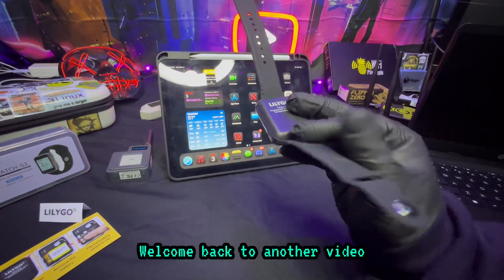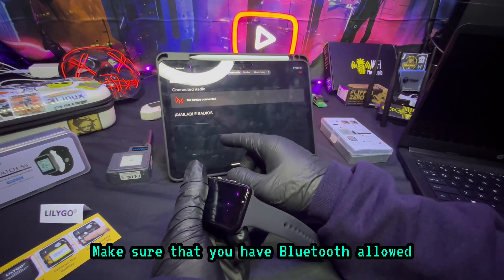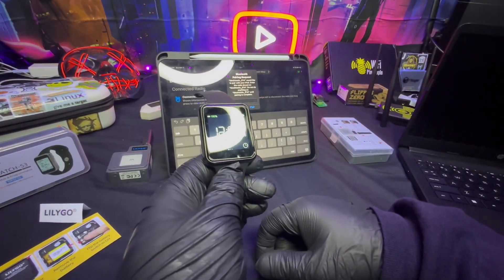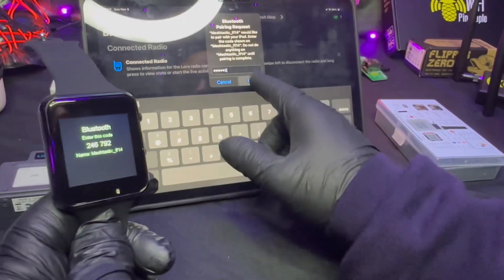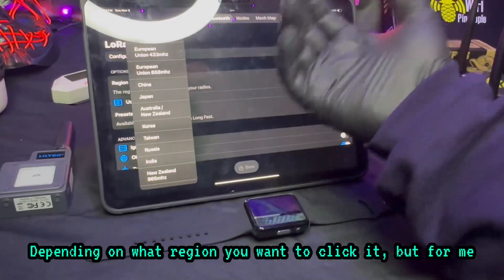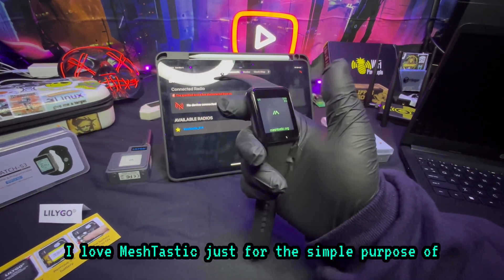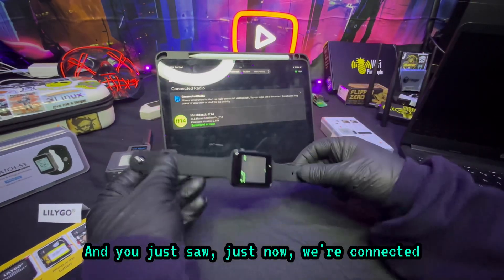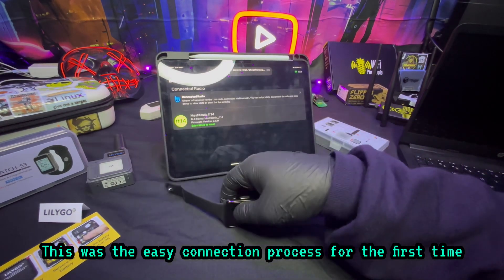How to Connect Your Lilygo T-Watch to Phone/Tablets | Easy Step-by-Step Guide for Meshtastic App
In this video, I’ll show you how to quickly and easily connect your Lilygo T-Watch to your phone or tablet for the first time using the Meshtastic app. Whether you're new to the world of smartwatches or just setting up your T-Watch, this step-by-step tutorial is designed to be simple and foolproof. You'll be up and running in no time, with clear instructions to pair your device and start using the Meshtastic app.

No technical knowledge needed—just follow along and get your T-Watch connected!

- Setting up your Lilygo T-Watch for the first time
- Pairing the T-Watch with your phone or tablet
- Installing and configuring the Meshtastic app